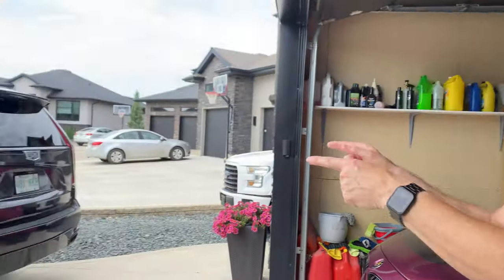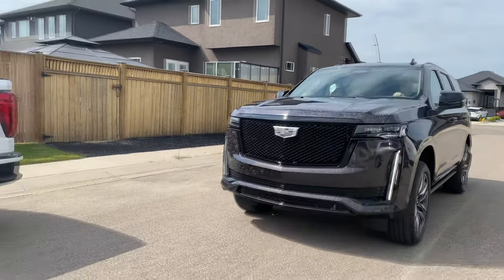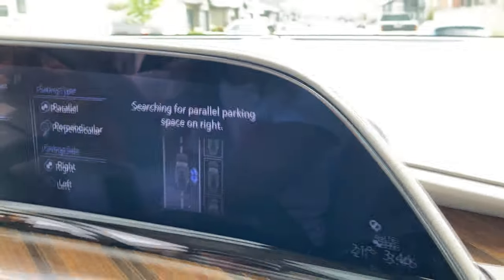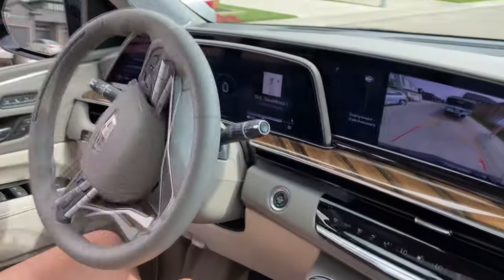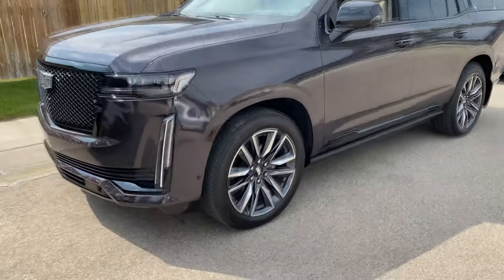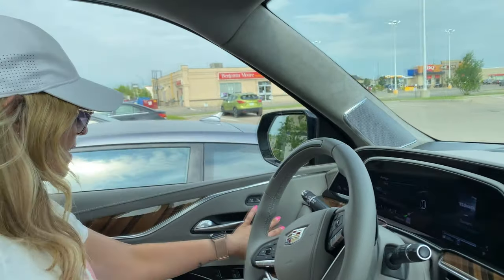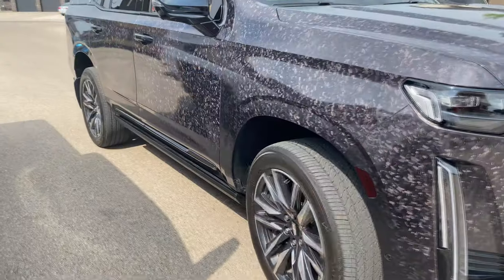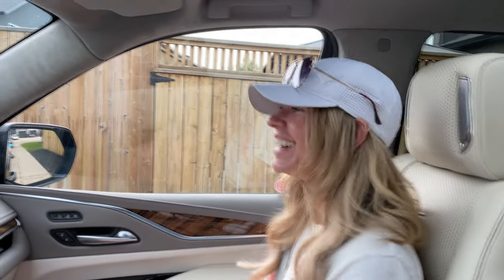Testing Auto Park Assist 2022 Cadillac Escalade - Man vs Machine!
In this video we try out the Automatic Park Assist Feature in the 2022 Cadillac Escalade Sport Platinum